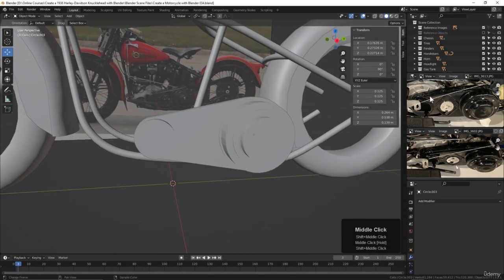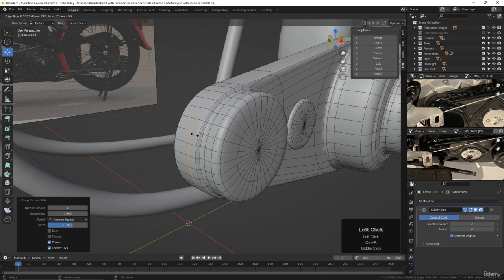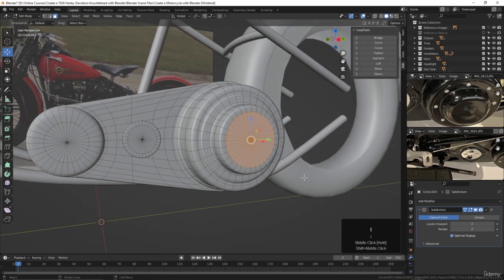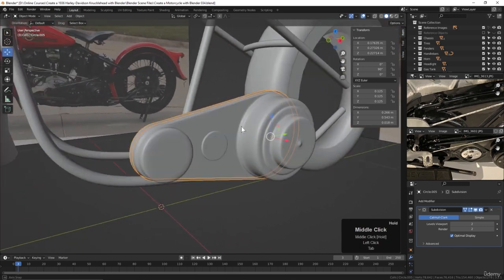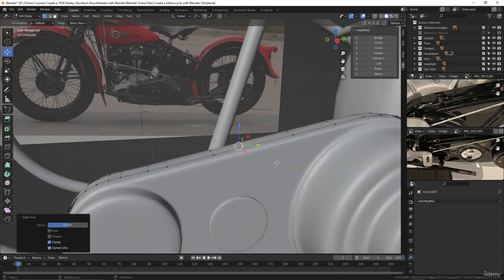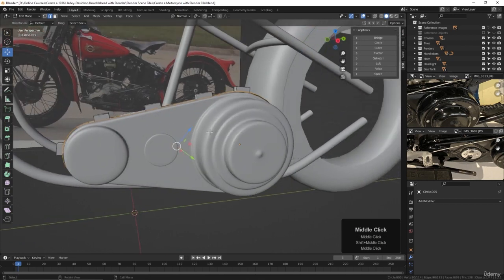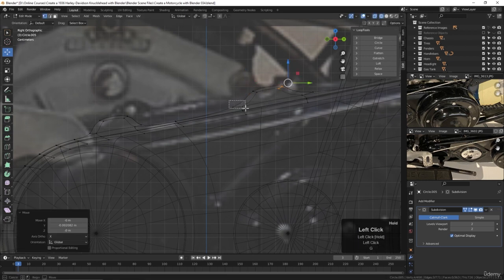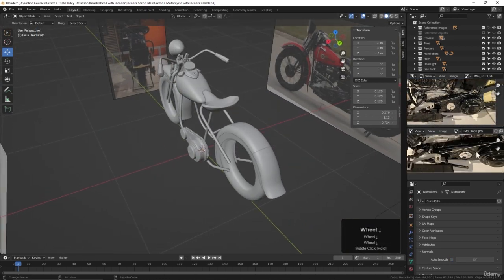5 Finishing the Chain Cover